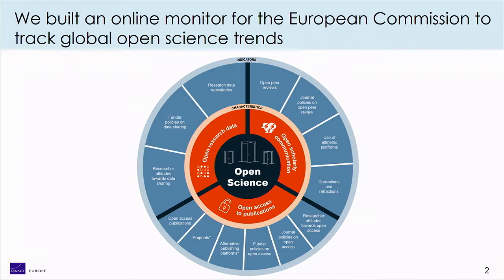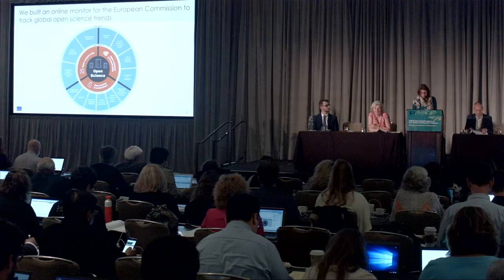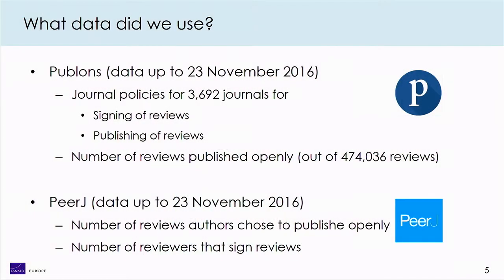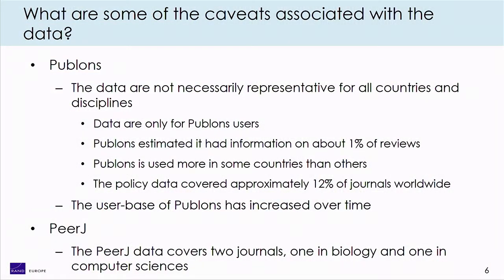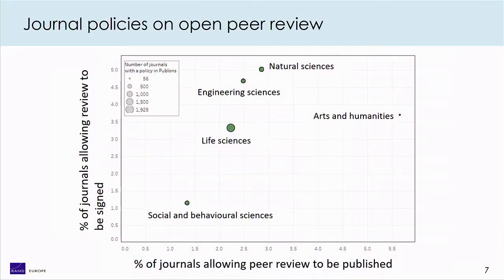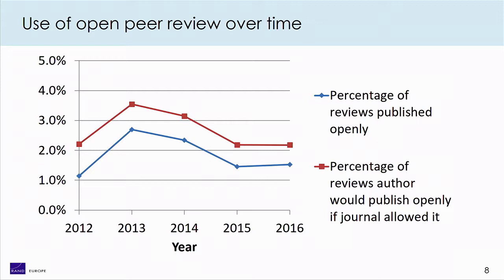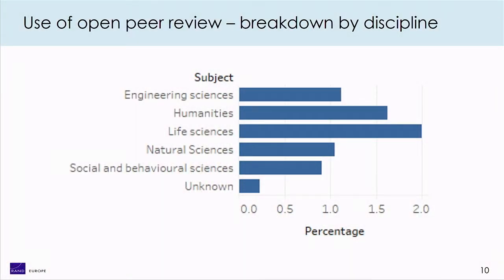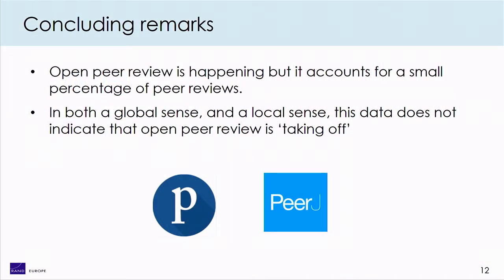Use of Open Review by Discipline, Country, and Over Time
Sarah Parks presents original research conducted to understand what forms of open peer review are being used and how these vary by discipline, by country, and over time.

Session IX: Peer Review Innovations
Moderator:  Fiona Godlee

Eighth International Congress on Peer Review and Scientific Publication